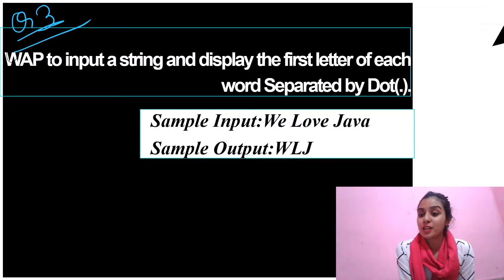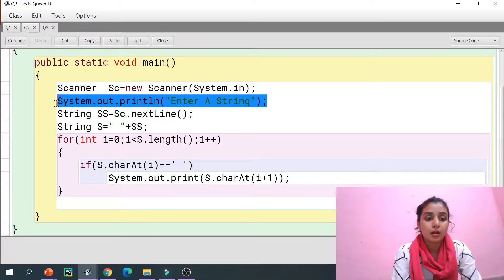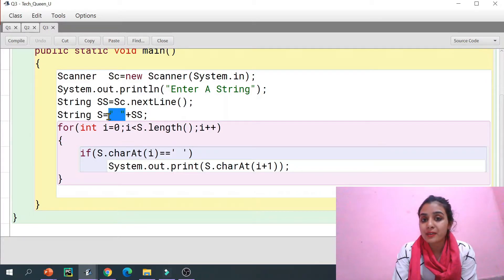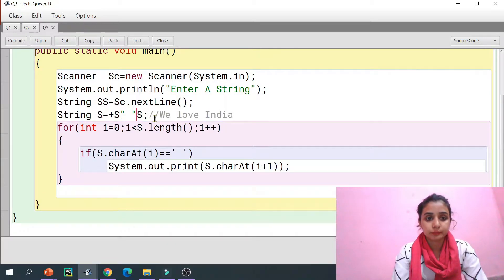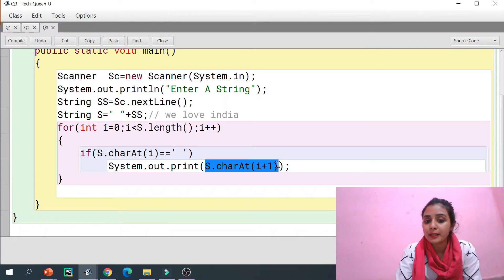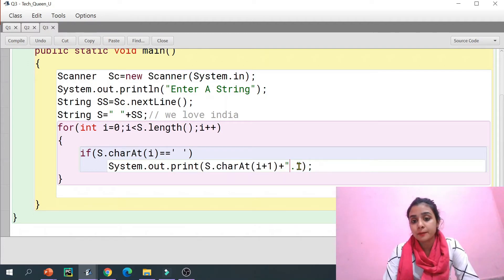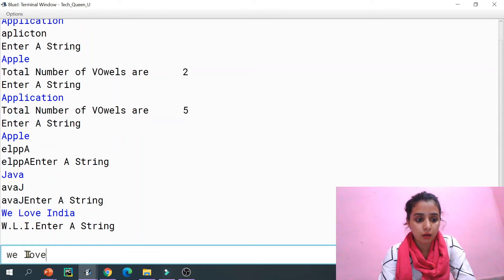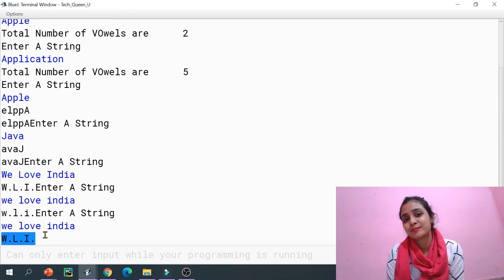#4 Java Sting Program to Display the First Letter of Each Word Separated by Dot(.) | ICSE Class 10th